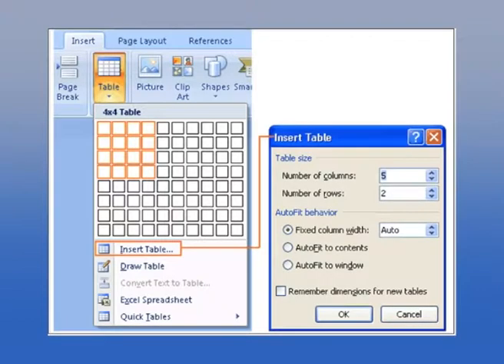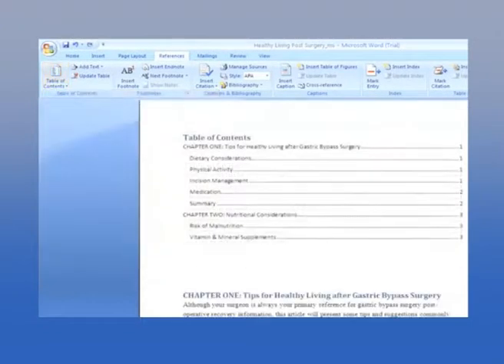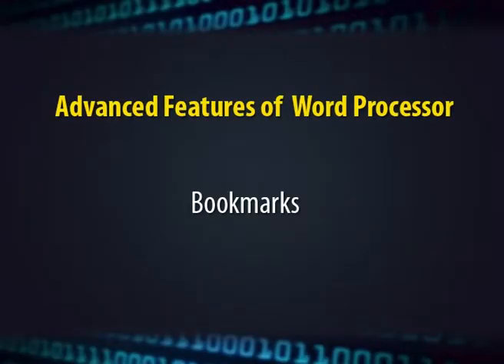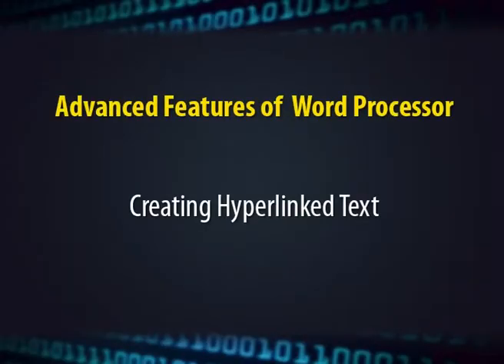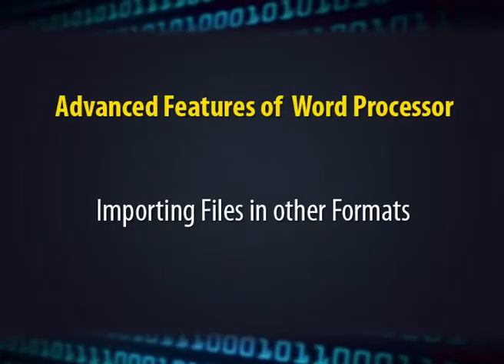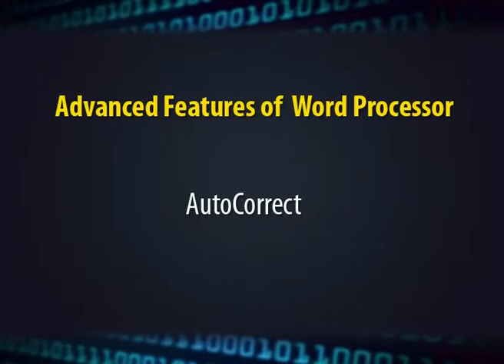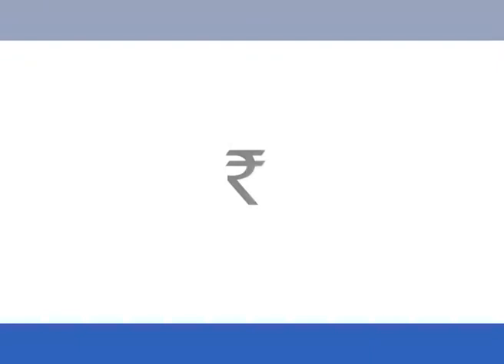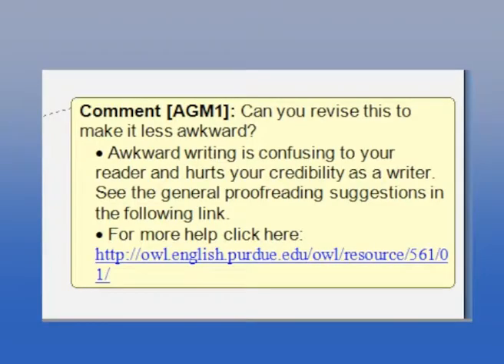Computer Software Editor Part 2